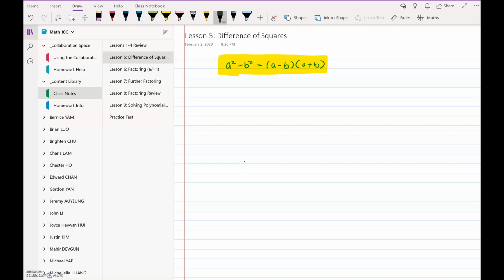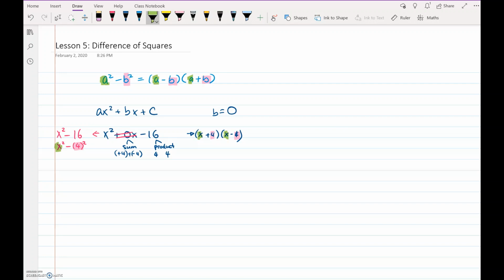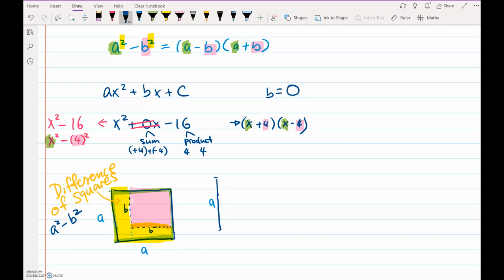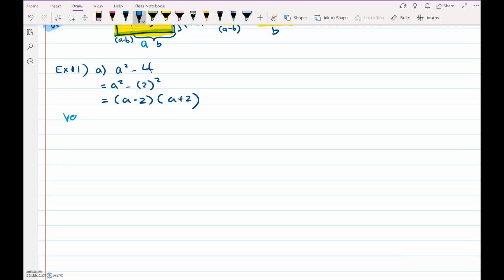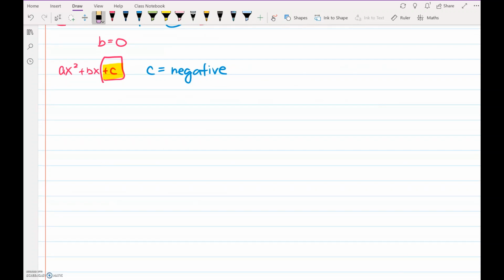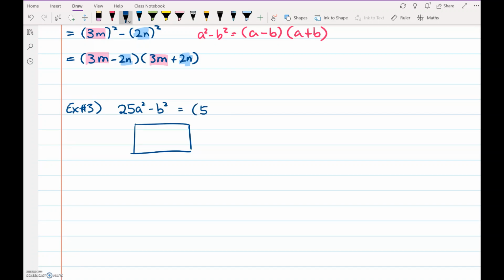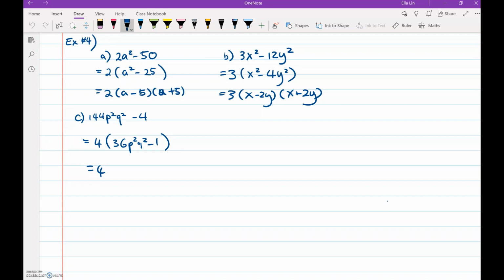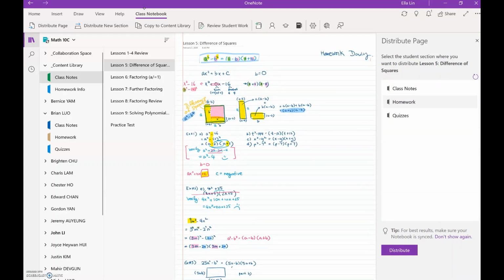MA10, Lesson 5: Difference of Squares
Tuesday, Feb 4 (Day 6)
Homework: 1-3, 4 odd, 5, 6 odd, 7 odd, 8 -14.